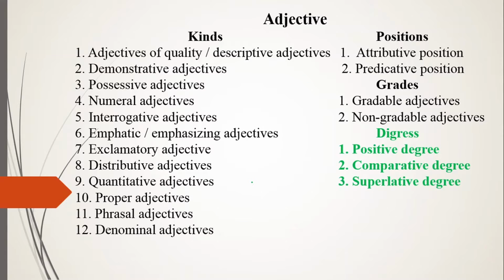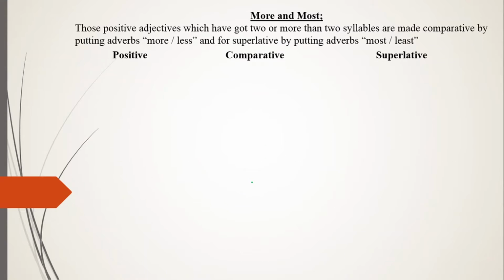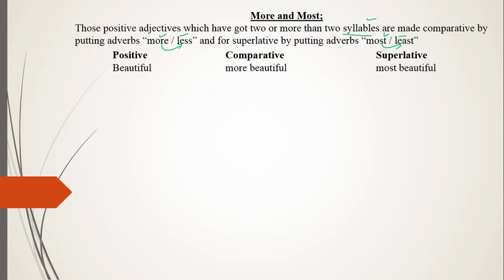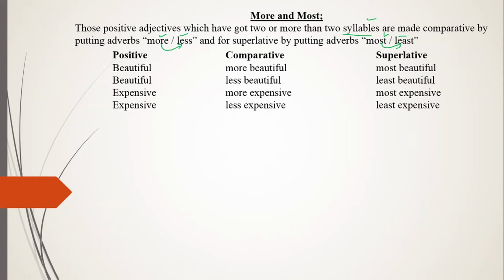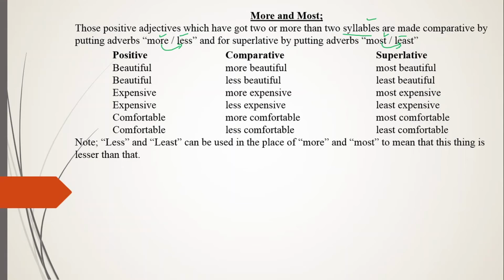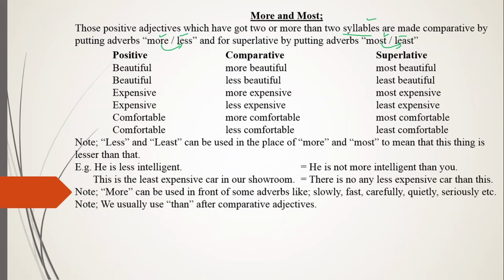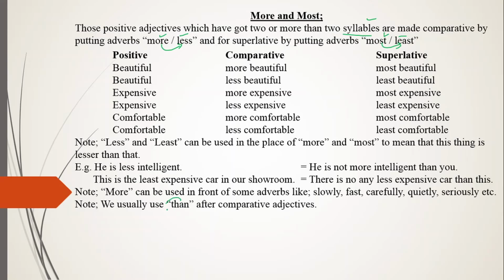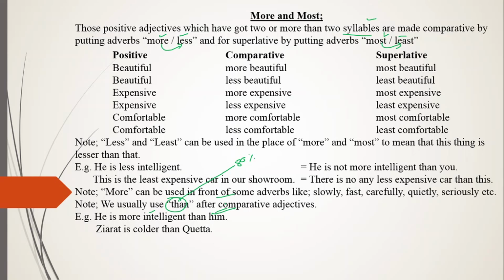Usage of more and most in degrees of adjective Lecture No. 164 part 2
Here we will try to understand the usage of more and most in degrees of adjective and also usage of less and least with examples.